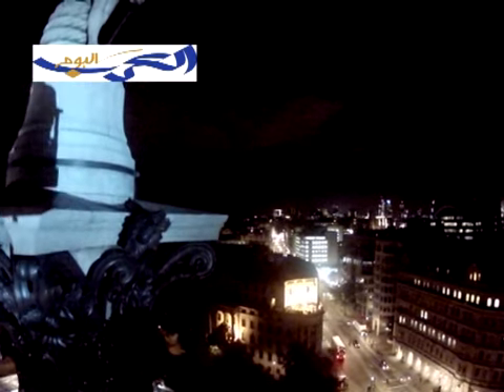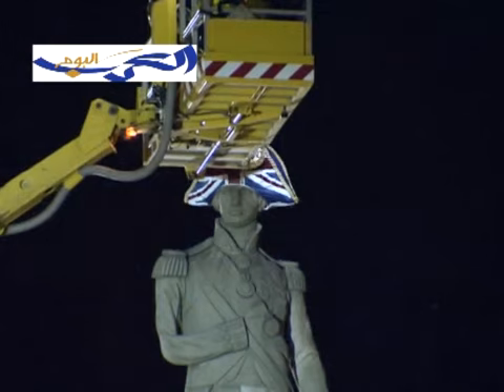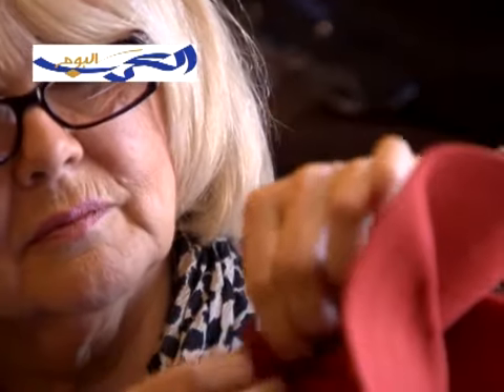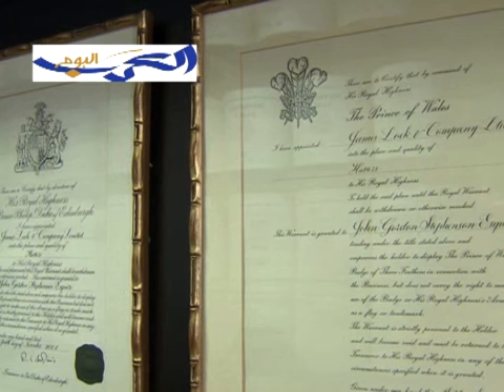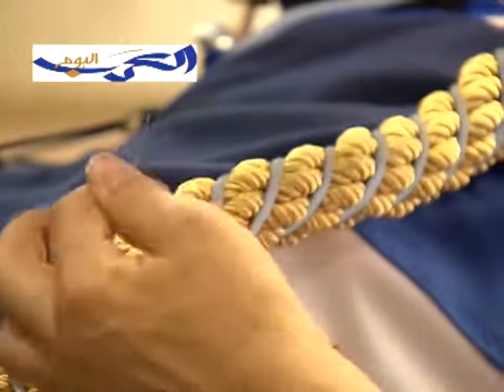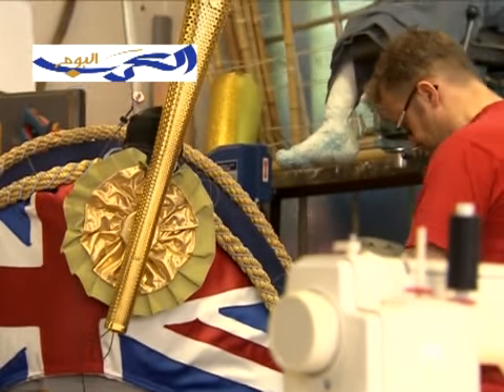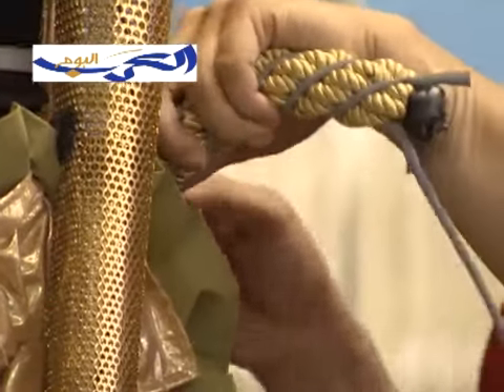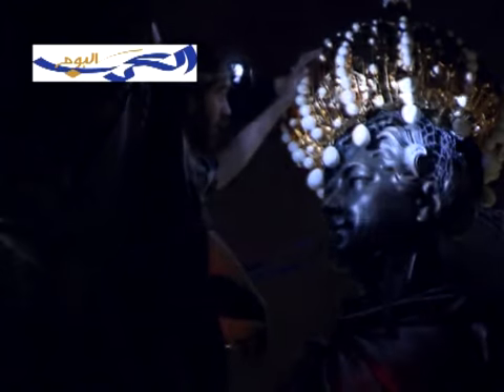Hatwalk 1Mbps Stream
London tourists awoke to a unique sight, as overnight, some of the city's most famous statues, including those of Queen Victoria and Admiral Nelson, had become models for the creations of the world's leading hat designers.